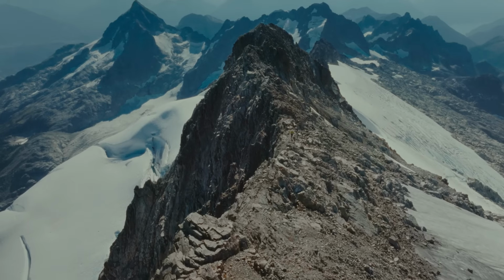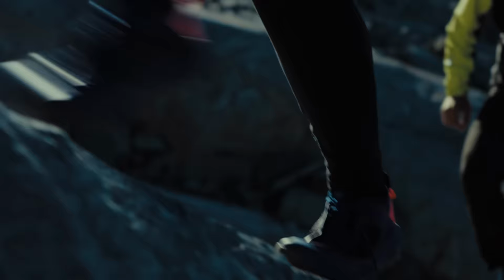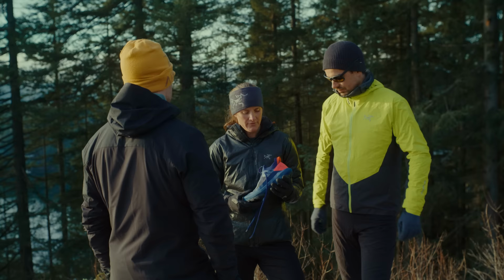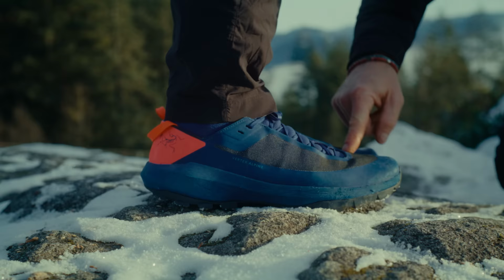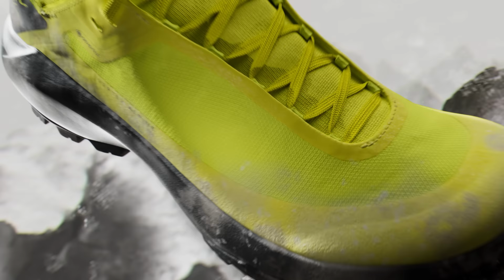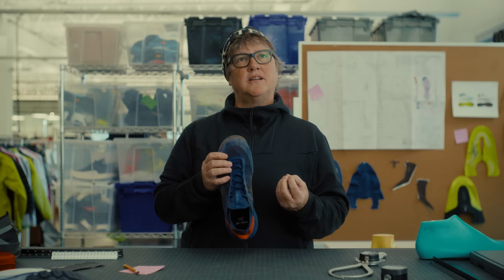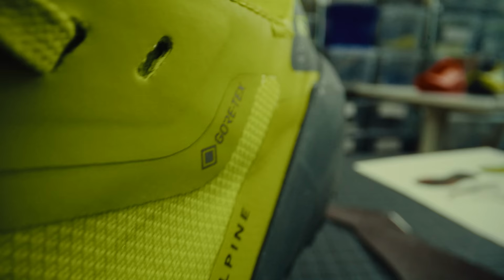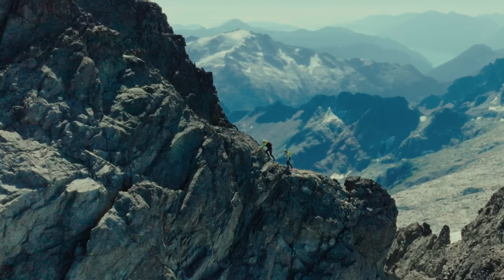Obsessive Design: The Making of Mountain Footwear (Ep. 4)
Mountain athletes have sharper technical skills, greater fitness levels, and grander dreams than ever before. The problem? Their footwear just isn’t cutting it — until now.

Find out how we design shoes for mountain athletes to chase the (previously) impossible in the fourth episode of our Obsessive Design film series.